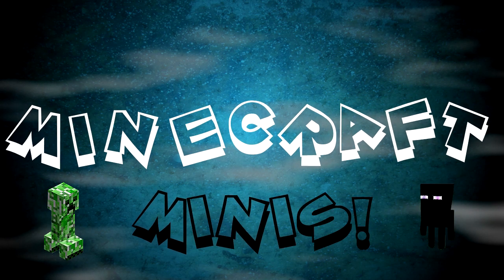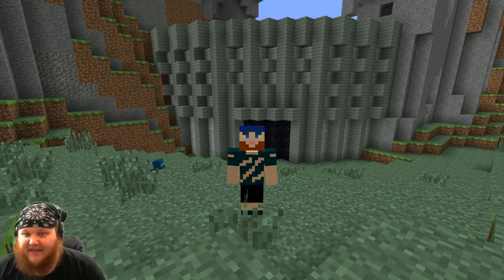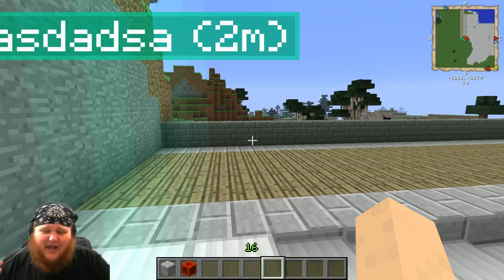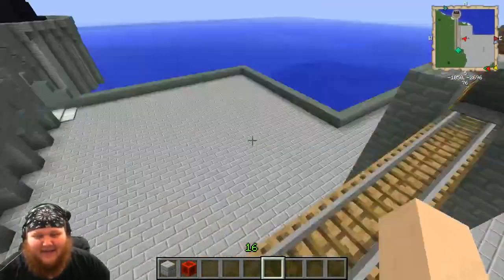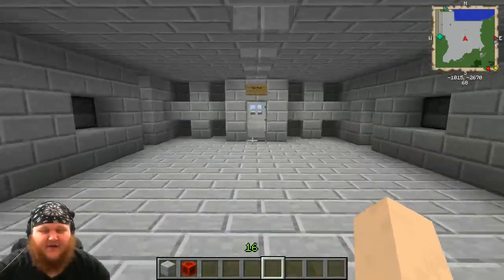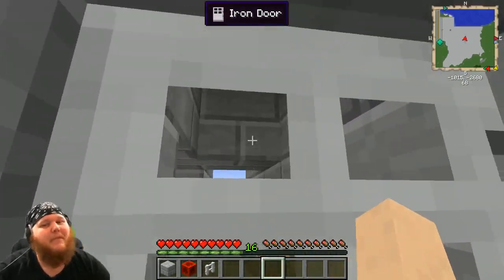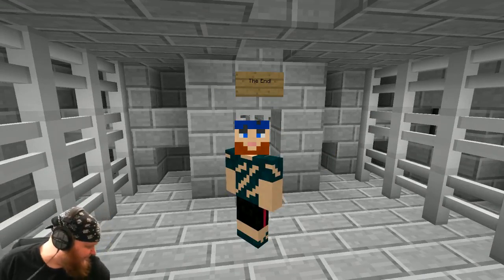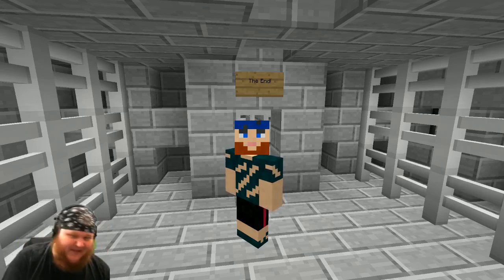Minecraft Minis | Tinker's Construct Mod | Drawbridge Railroad & Hallway Trap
Two for One in this Mini! We're looking at Drawbridges from the Tinker's Construct Mod and I've got so many cool ideas I couldn't keep the mini to just one! So we're doing an extendable railroad track AND a hallway trap to catch intruders (or your friends!)